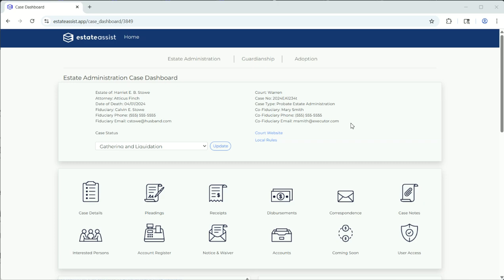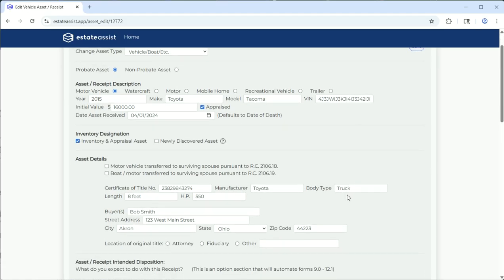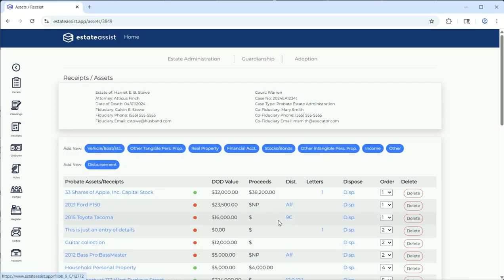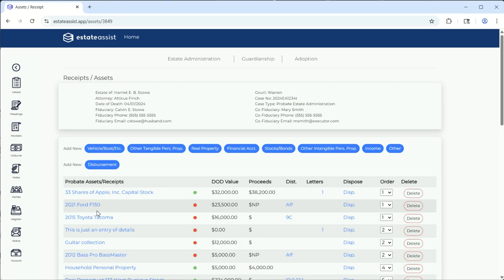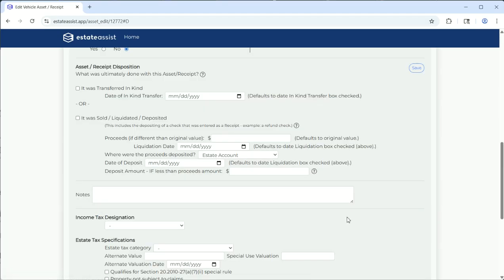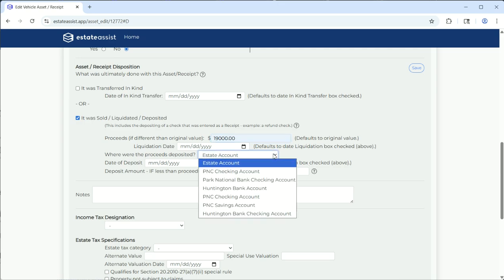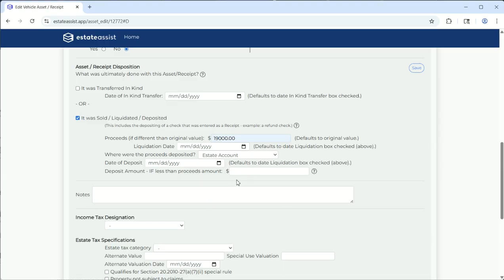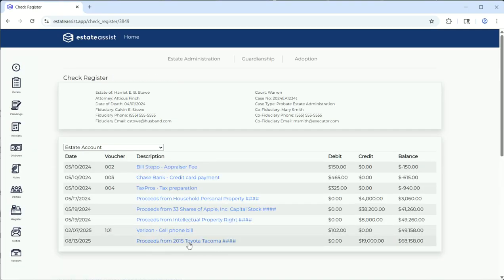Disposing of Assets in EstateAssist